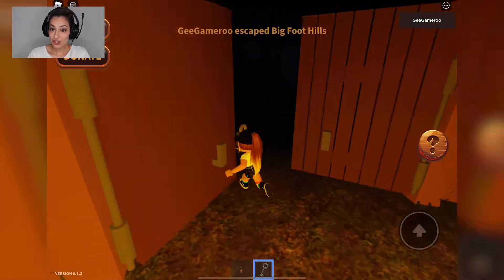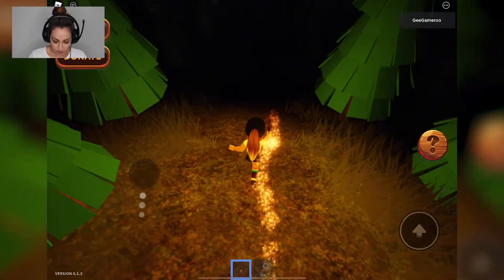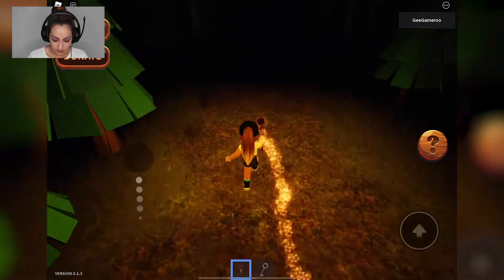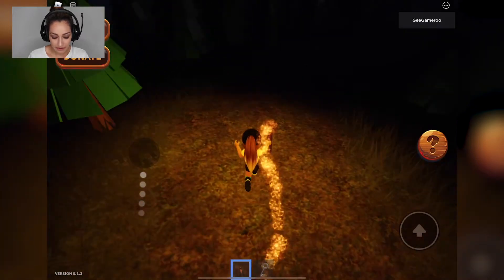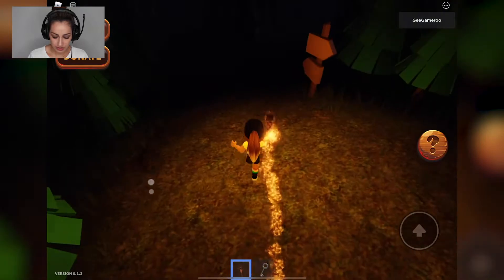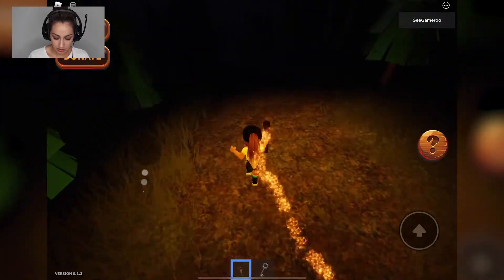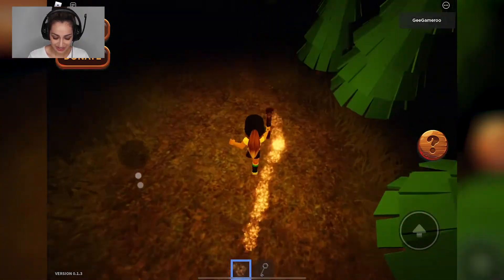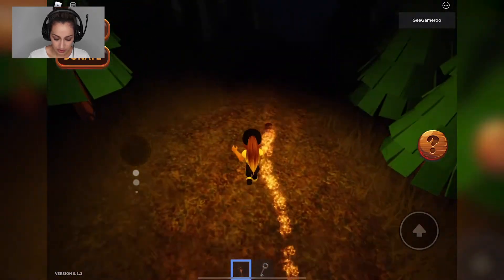ROBLOX - FOREST! NEW game! How to escape BIGFOOT!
In this video I am showing you how to escape BIGFOOT- FOREST on ROBLOX!

The objective of the game is to escape the Forest through one of the three access routes, all of which lead to an exit gate. You will find several intersections and choosing the wrong path could put you in danger. You can find the gate key and a torch in the cabin so don't forget to take these with you. Good luck! You may need it...